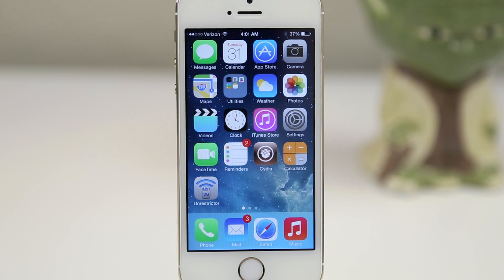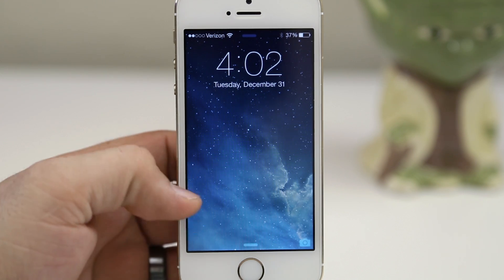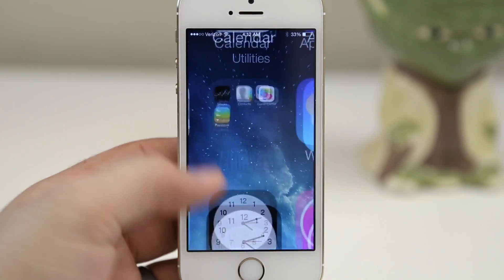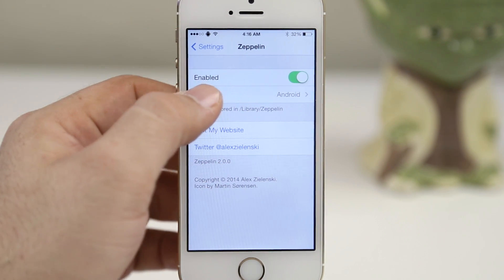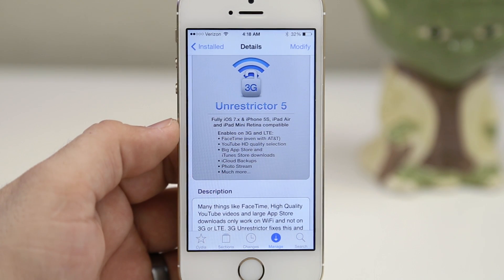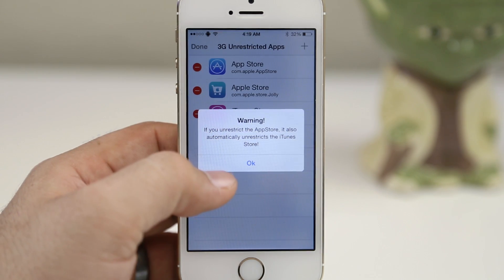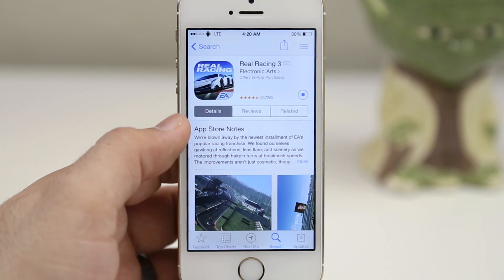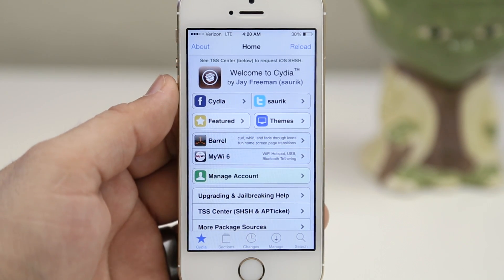iOS 7 Jailbreak: Tweaks Compatible With iPhone 5s, iPad Air, iPad mini Retina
iOS 7 Jailbreak: Top Tweaks Compatible with 64-bit devices
Jailbreak Cydia tweaks for iPhone 5s, iPad Air, iPad mini Retina